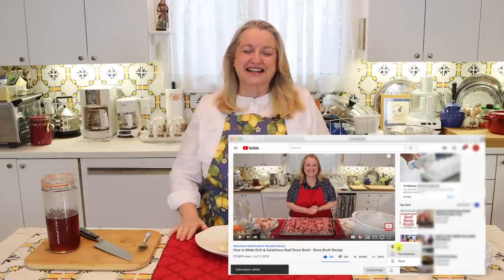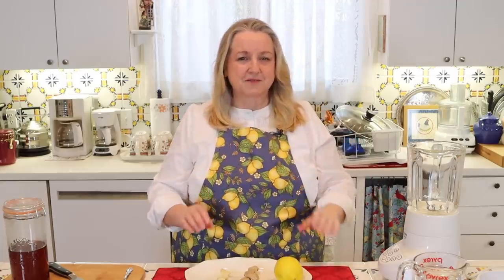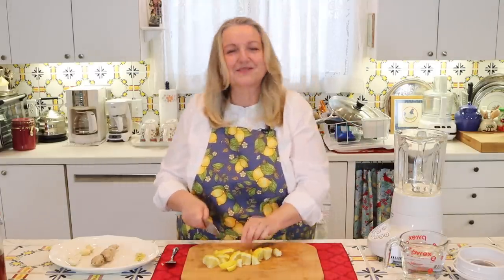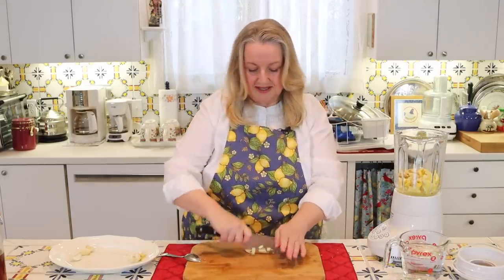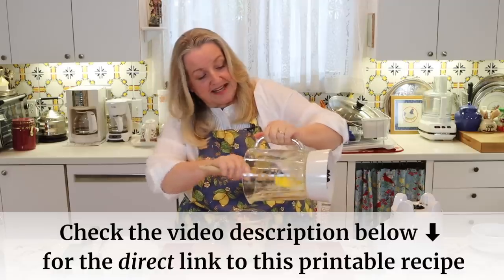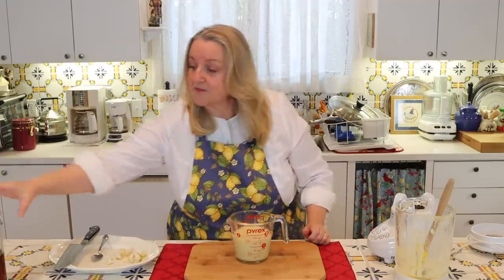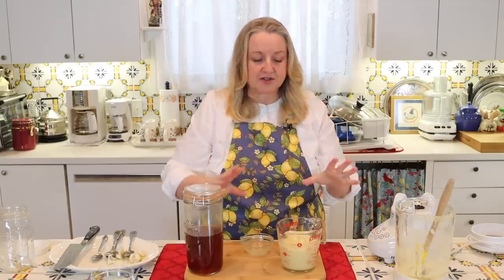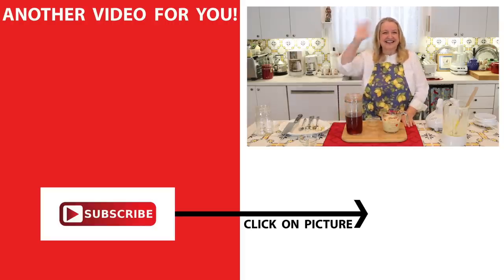Home Remedy for Colds and Flu - Made with 4 Simple Ingredients and Ready in Minutes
If you feel you might be coming down with the sniffles, this is a quick and easy Home Remedy for Colds and Flu that can be made with four simple ingredients and is ready in minutes.

Natural remedies or home remedies are not a substitute for appropriate medical care from your doctor or other medical professionals, but this mixture, like so many home remedies, can be comforting to body and spirit and serve as a complement to modern medical care.

❤️If you enjoy learning how to make TRADITIONAL "Nutrient Dense" FOODS, including BONE BROTH, FERMENTS, SOURDOUGH, AND MORE…click the SUBSCRIBE BUTTON above…and TAP THE BELL🔔…so you will be notified each time I upload a new video! THANKS!

➡️Join our Traditional Foods Community. It's FREE! Receive a free eGuide and periodic emails about Traditional “Nutrient Dense” Foods, including printable recipes and more!

and find everything you need to equip your TRADITIONAL FOODS KITCHEN for making Nutrient Dense Meals, including curated lists for Bone Broth Making Supplies and Much More!

✳️FAVORITE HOME REMEDY MAKING SUPPLIES:
➡️KitchenAid Blender
➡️Wusthof Knife
➡️Bamboo Cutting Board
➡️16-ounce Wide Mouth Storage Jars
➡️32-ounce Wide Mouth Storage Jars

✳️SPECIAL DISCOUNTS FOR MARY'S NEST VISITORS:
to learn how to get DISCOUNTS on Beef Bones, Wild-Caught Fish, Sprouted Grains, Fermentation Equipment, Baking Supplies, Meal Planners, and more!

📬MAILING ADDRESS:
Mary's Nest

➡️ABOUT THIS VIDEO: In this video, Mary from Mary's Nest shows How to Make a Home Remedy for Colds and Flus made with 4 simple ingredients and is ready in minutes.